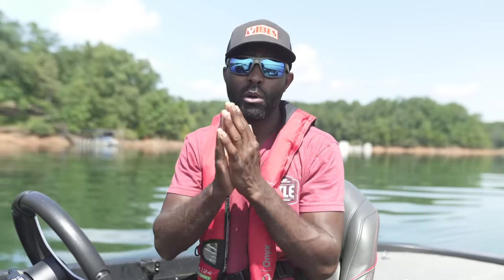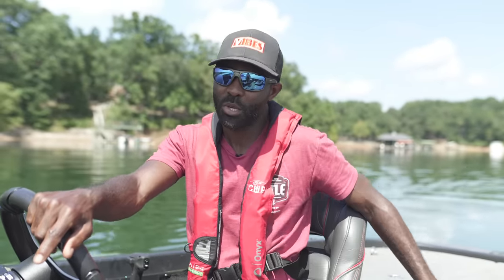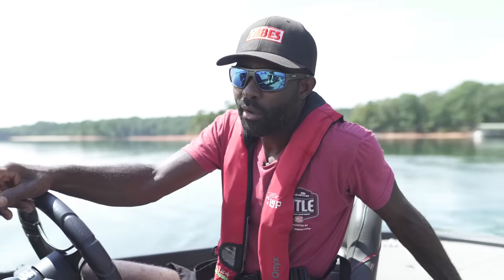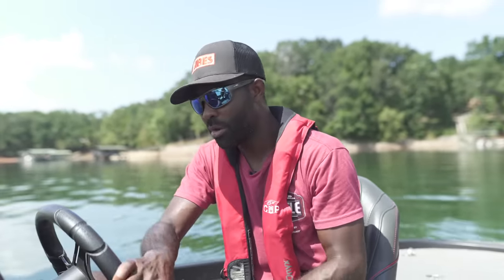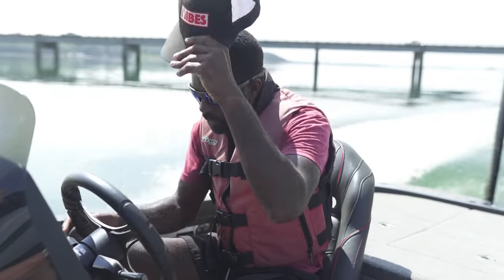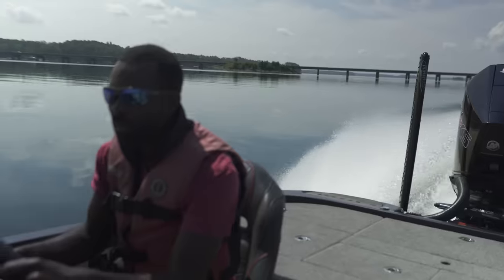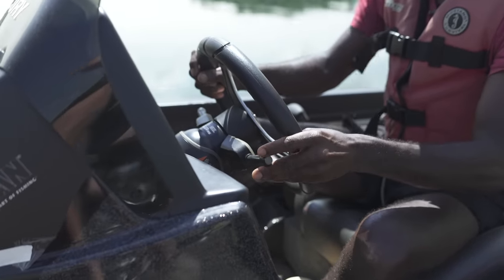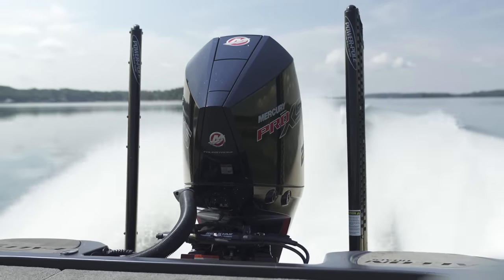Common Boat Driving Mistake